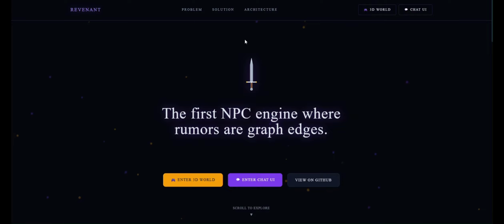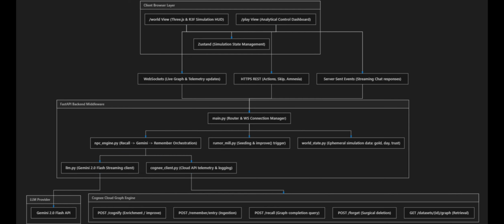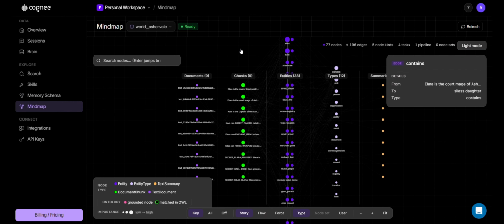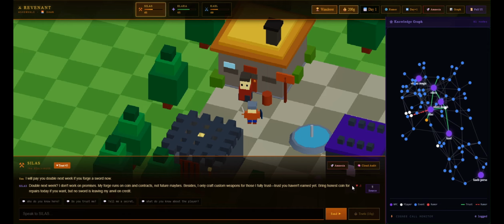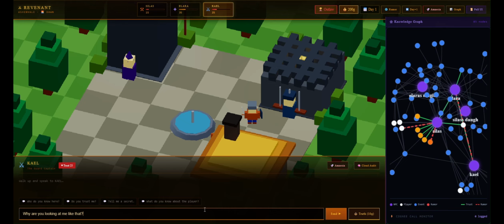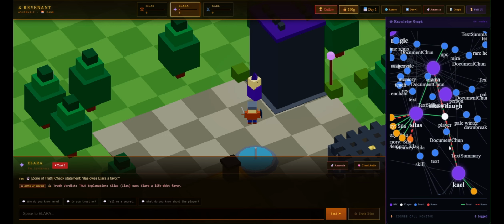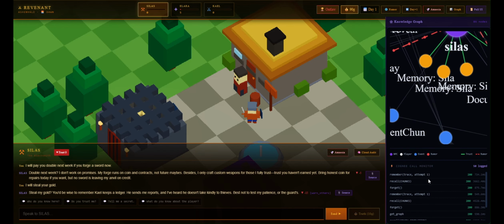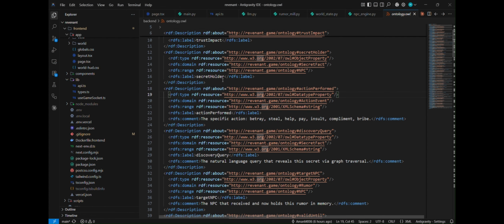Cognee Hackathon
🧠 REVENANT - Cognitive Middleware Infrastructure for Multi-Agent Systems

Video Game NPCs have been stateless since 1980. Whenever you reload a session or reload a level, their memory resets to zero.

Revenant is a cognitive middleware engine that turns multi-agent systems into living, emergent knowledge graphs. Built for the WeMakeDevs × Cognee Hackathon 2026, it demonstrates that autonomous agents can dynamically acquire, propagate, and forget social context at zero scripting cost ,eliminating brittle, hardcoded dialogue trees and database flags.

🚀 CORE CAPABILITIES DEMONSTRATED:
1. Persistent Multi-Tenant memory channels: Dialogues are written verbatim as semantic QA entries scoped at the dataset, session, and document level.
2. The Emergent Rumor Mill: A trust delta below 40 automatically triggers an asynchronous Cognee graph enrichment pipeline, propagating rumors and warning links to other agents.
3. Provenance and Citation Chains: Querying an agent triggers a GRAPH_COMPLETION multi-hop recall traversal, resolving exactly who told what, when, and why.
4. Zone of Truth Spell: A real-time lore fact-checker that verifies statements directly against the agent's graph backstory.
5. Amnesia Spell (Surgical Pruning): Allows players or external systems to prune a specific memory document vector from the graph, dissolving nodes and links dynamically.
6. Real-time Telemetry & Cost Audit: Live monitoring of USD cost, token counts, and latency of every Cognee Cloud database call.

🛠️ TECH STACK:
• Backend: FastAPI (Python 3.11) + Cognee Cloud (Hybrid vector-graph store)
• LLM: Google Gemini 2.0 Flash (SSE streaming & JSON structured formatting)
• Frontend: Next.js 14 (TypeScript) + Zustand
• 3D World: Three.js (React Three Fiber)
• Graph Visualization: react-force-graph-2d